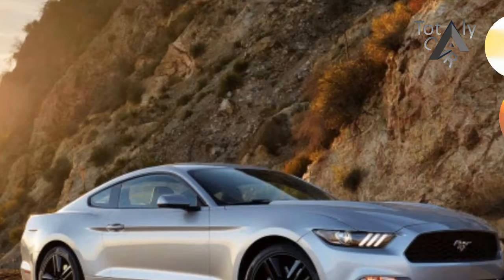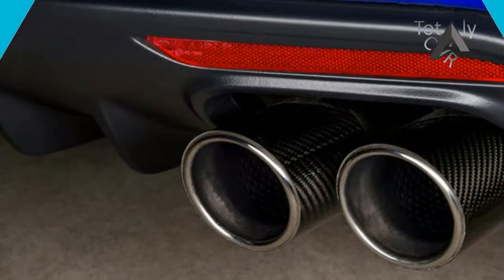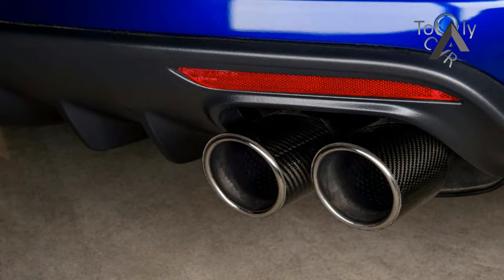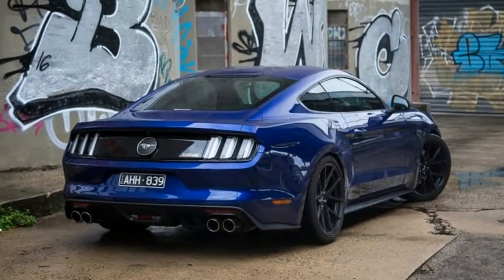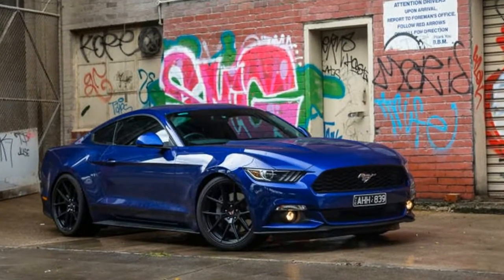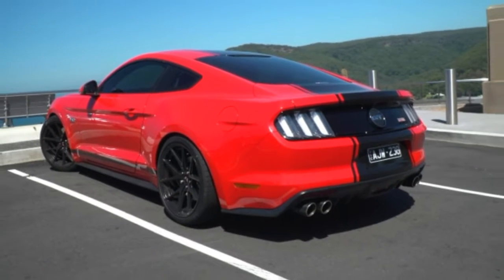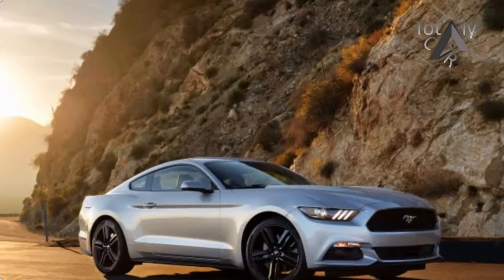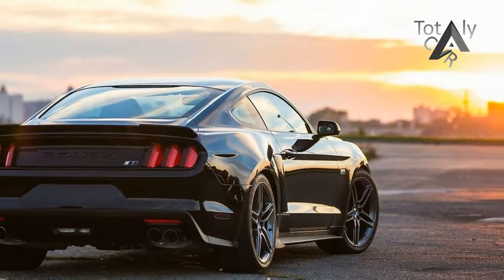LOW PRICE !!! 2017 Tickford Ford Mustang EcoBoost Price & Spec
LOW PRICE !!! 2017 Tickford Ford Mustang EcoBoost Price & Spec - Developing 233kW of power at 5700rpm and 432Nm of torque at 3000rpm, the turbocharged 2.3-litre EcoBoost four-cylinder engine gives open-minded buyers keen to slide behind the leather-wrapped steering wheel of a new Ford Mustang an entry point into the iconic Pony car that’s $11,500 cheaper than those fixated on ‘cubes’.

$29.900

Popular Post !